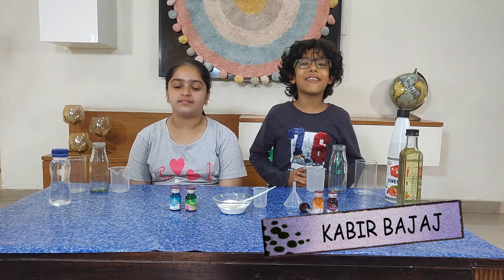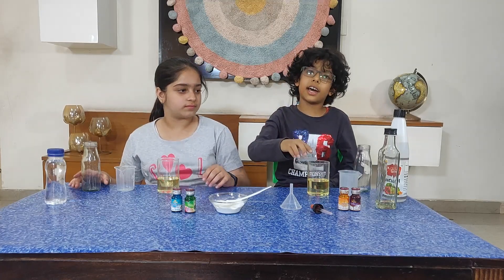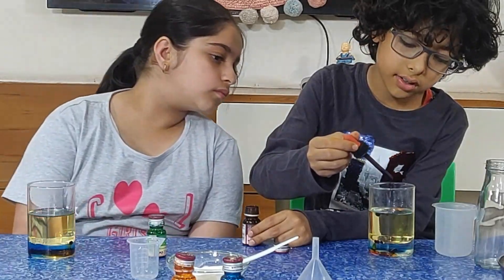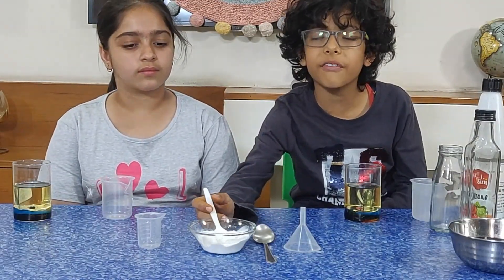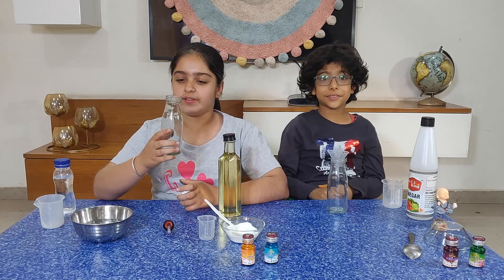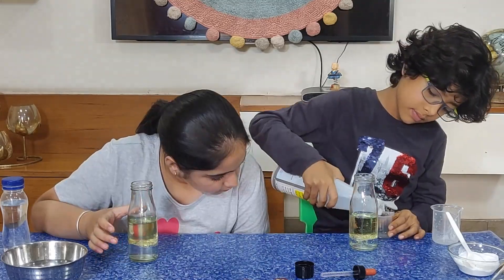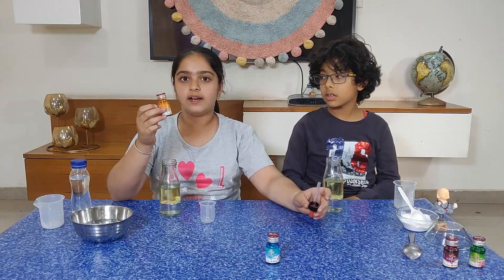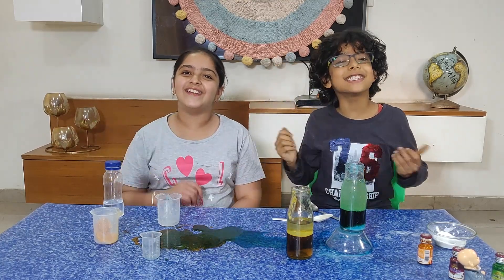How to Make DIY Lava Lamp That Lasts without Alka-Seltzer or Aspirin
A simple and easy science experiment for kids on how to make DIY Lava Lamps that lasts without Alka-Seltzer or Aspirin Tablets.  This is a very simple and easy science experiment for kids to do during their summer vacation or free time at home.

Let's get started and make Lava lamp that lasts long. Most of the ingredients used in this science experiment are easily available at home.

Ingredients Required:
- Vinegar
- Vegetable Oil
- Food Colors
- Baking Soda
- Water
- Empty Glass / Empty Bottle
- Funnel (Optional)

- Spoon or Any Other Stirrer

- Dropper

- Smiling Kids :-)))

Here are few tips to make a good Lava Lamp:
- Don't add the baking soda solution in one go. This would make the vinegar and oil solution pop out of the glass / bottle
- Ideally use one food color at a time. The visuals are more attractive with one color
- You can place a LED light below the glass / bottle and observe the Lava Lamp in the dark

At this channel, my idea is to come up with DIY experiments, educational toys for kids, unboxing videos, cool science hacks, fun educational activities, toy reviews, easy science experiments for kids. I would also cover fun and easy science activities which kids can try at home with their father, mother or siblings.

Are your kids spending too much time on mobile phone, tv, video games, internet etc. Looking for ways to take your kids off from television and smartphones? Help them try these simple science experiments, cool tricks for kids at home. Once they are hooked to these simple kids games, they will themselves get off from mobiles phones and tv. These simple experiments, games, art and craft activities will boost their confidence, make them independent and curious in life.